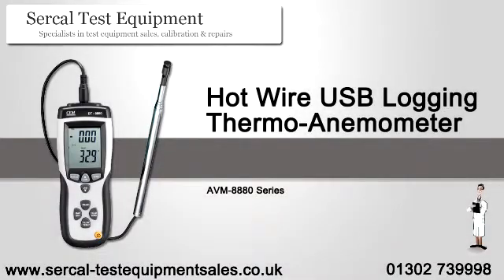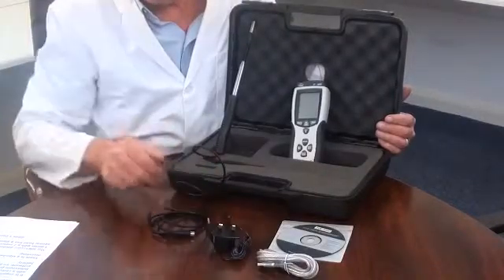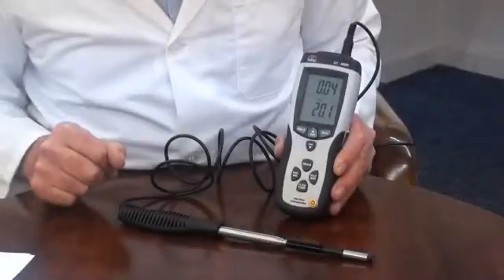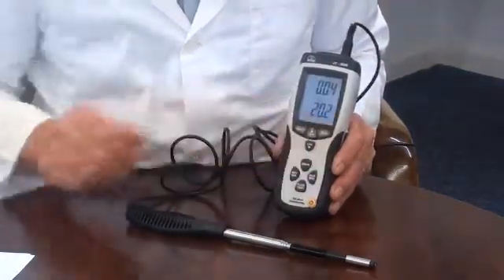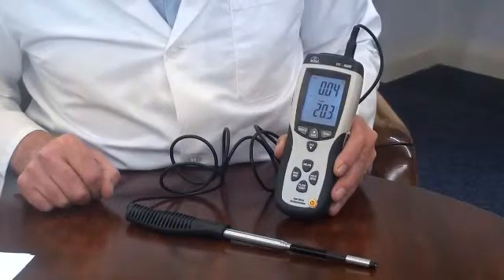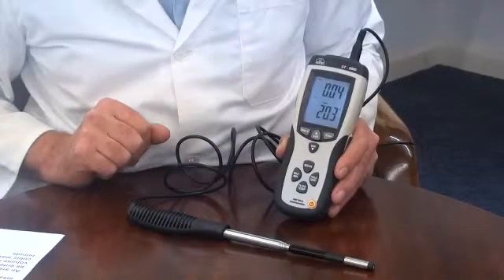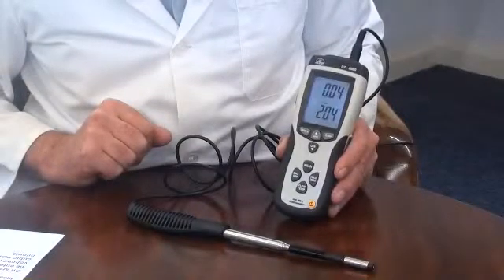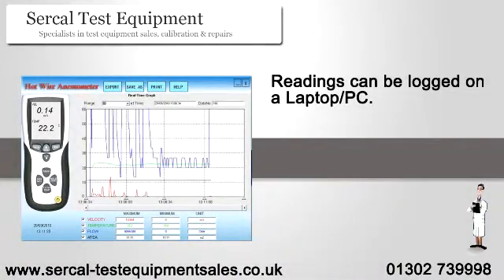Hot Wire USB Logging Thermo-Anemometer.mp4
This hot wire anemometer is an ideal tool for those looking to carry out surveys of ventilation/air conditioning, environmental monitoring, and a multitude of other similar tasks. It is a well suited anemometer for measuring low air velocity and volume. The USB function allows the user to refer to real time anemometer readings on a PC or laptop.

The slim plug-in telescopic wire probe extends from 0.3 to 1m (inc handle). It has a 9mmØ sensor head, and is ideal for grill hoods and diffusers.

USB LOGGING ANEMOMETER INFORMATION

•    0.1 to 25m/sec x 0.01
•    Measures air velocity in m/s, ft/min, km/h, knots & mph
•    Measures air volume in m3/min or f3/min
•    Measures Temperature °C,°F
•    58mm LCD display with backlight and function indicators
•    Data Hold & Min/Max for Airflow and Temperature
•    Low Battery indicator
•    Auto Power Off, can be user disabled
•    USB interface for real time transfer of readings to a PC
•    Mean point (average) over displayed elapsed time
•    Standard ¼" camera bush for tripod mounting
•    Supplied with USB connection cable, software, hard carry case, telescopic hot wire probe, battery and AC/DC Mains Power Adaptor

 Note: This instrument operates on the basis of maintaining the sensor element at a constant 80°C. Therefore, the battery life is limited to aprox 4 hours operation.